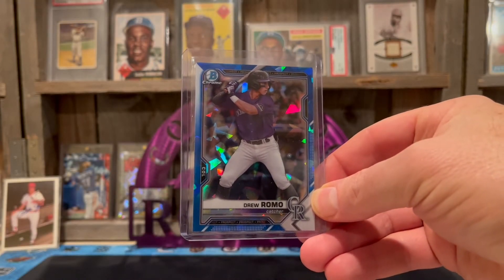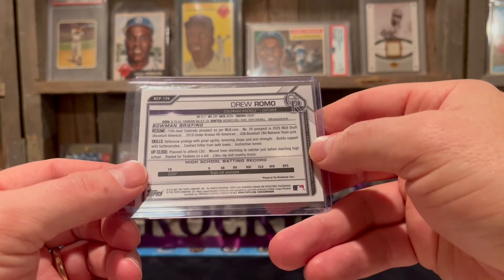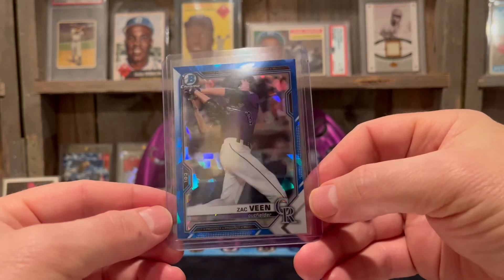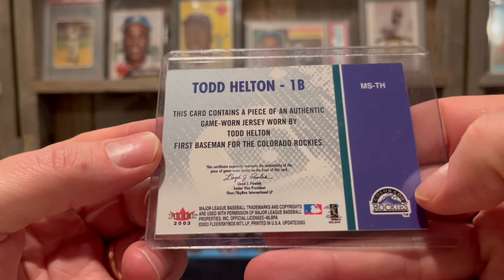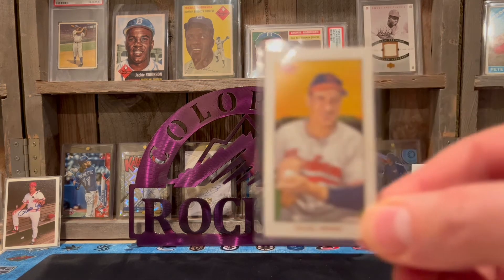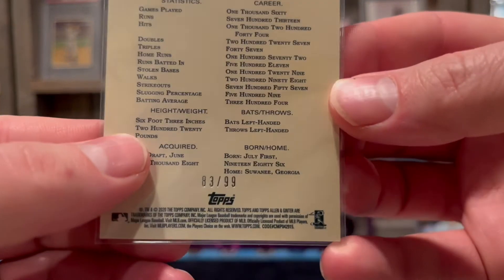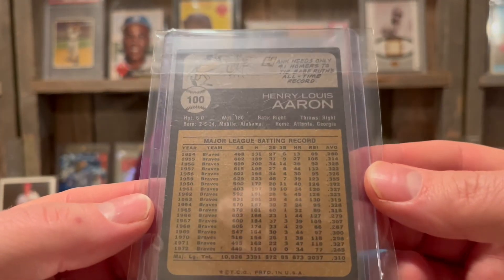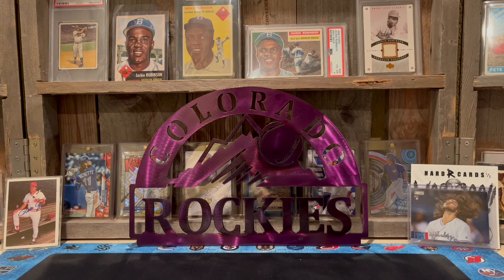DP's Cards Care Package and Mike O Live Sale Card Additions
Check Out Mike and McKell on DP's Cards